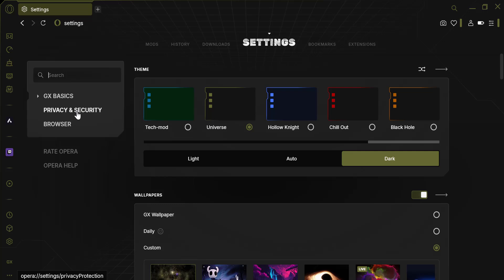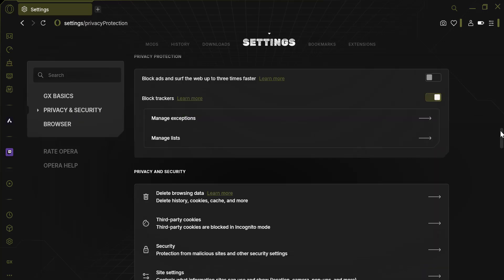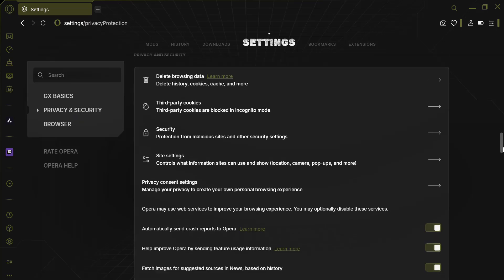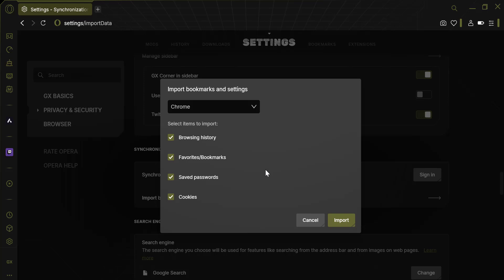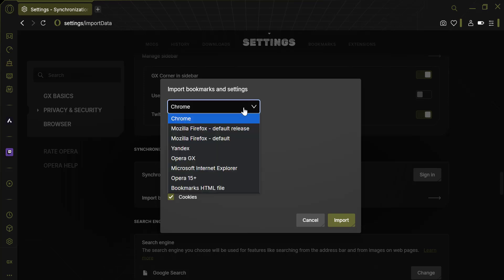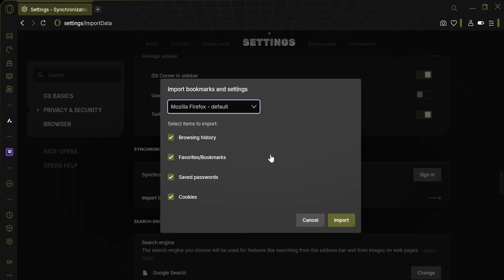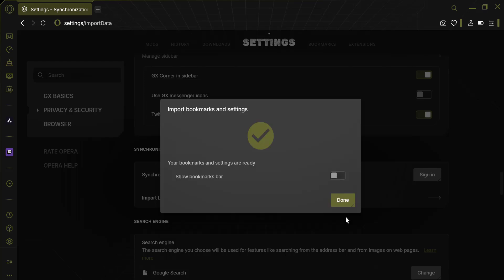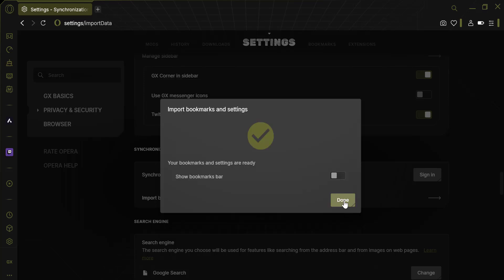How to Import Data from Firefox to Opera GX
It really supports the channel and keeps the content coming.

🌐 In this video, you’ll learn how to import bookmarks, history, and settings from Firefox to Opera GX step-by-step.
No data loss, no confusion — just a smooth switch.

🖱️ We guide you through the exact menu clicks in Opera GX.
From opening the browser to finding the import tool — it’s all here.

📥 You’ll also see how to choose which data to transfer like history, bookmarks, or cookies.
Whether you're switching for speed or style, this guide has you covered.

🧠 Ideal for beginners and anyone upgrading to Opera GX from Firefox.
Simple, fast, and complete instructions.

💡 Got a question or suggestion?
Drop it in the comments below and I’ll reply as soon as possible!